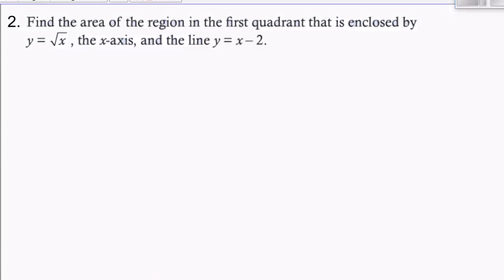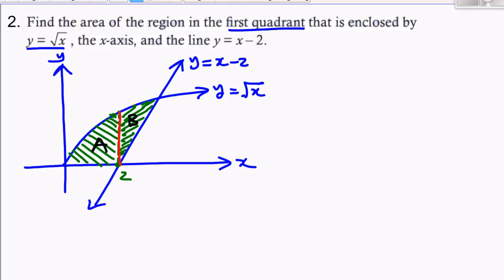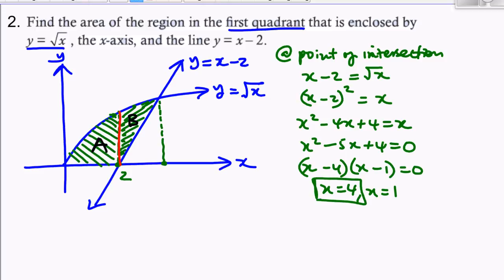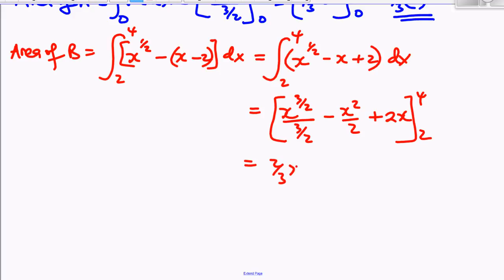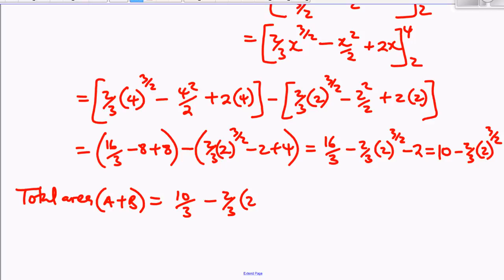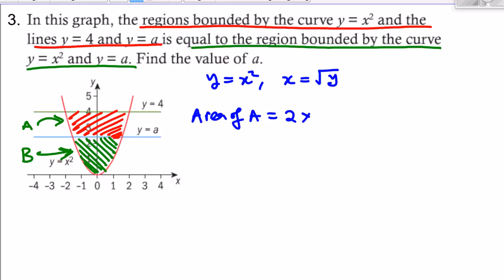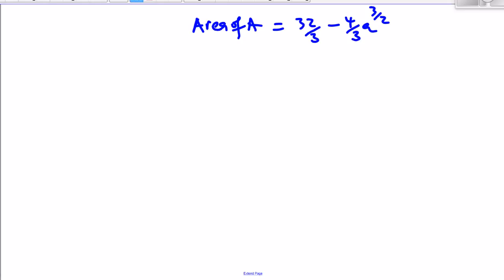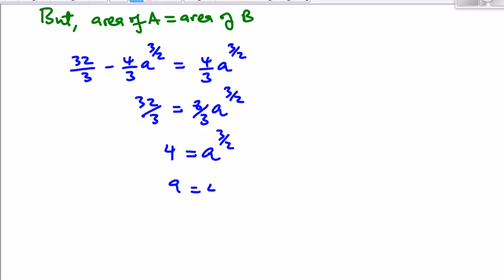Area of a region between two curves (Part 2)